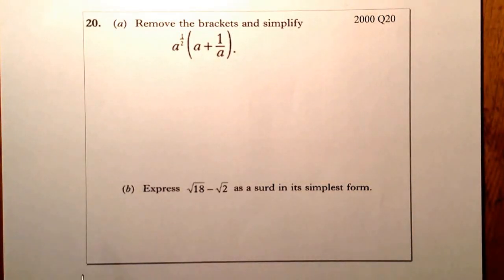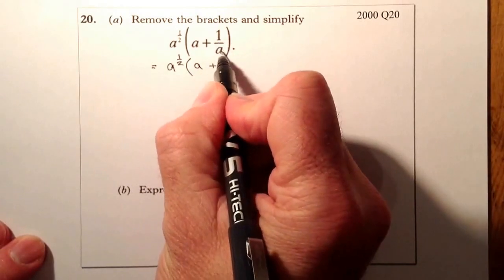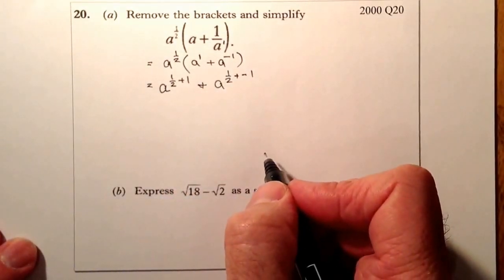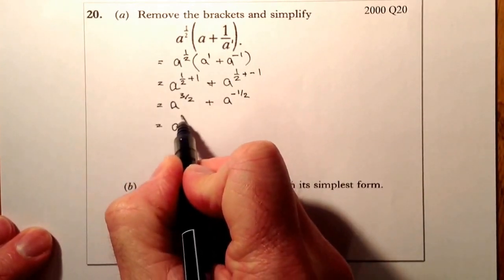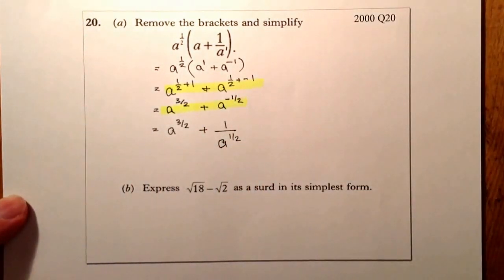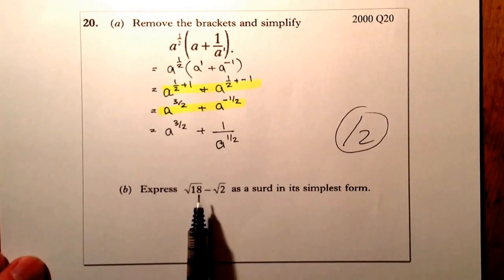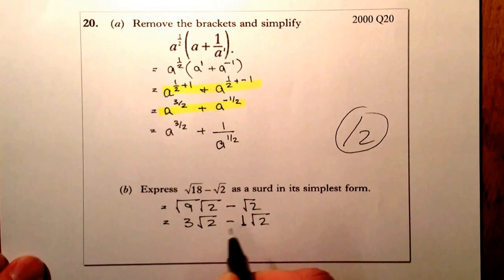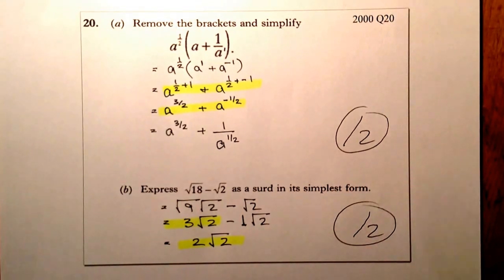Indicies and Surds National 5 Hwk Exam Practice